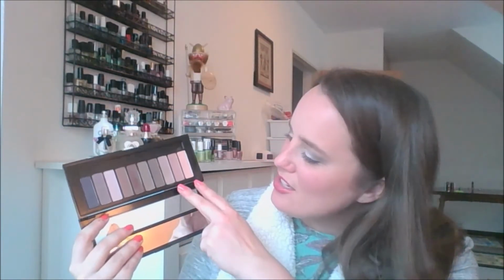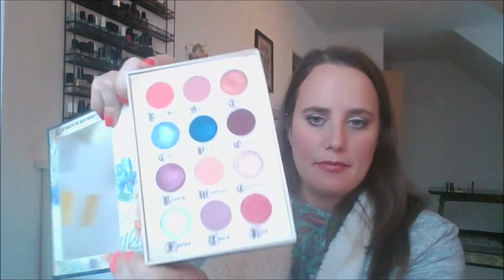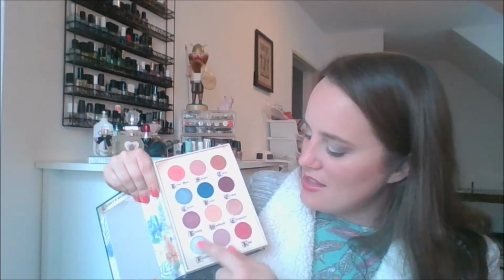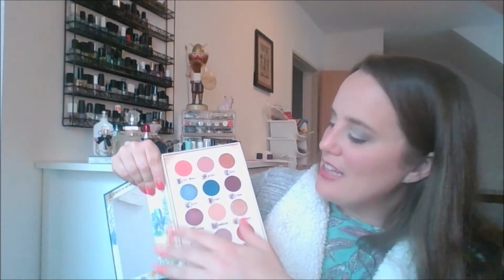2020 One Month One Palette: April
Well I guess you can say this update was expected but for some reason I am still a bit disappointing.  I was hoping these palettes would rock.

Goal: Declutter 4-6

Declutter:2
Keep:4

Best,
Julie